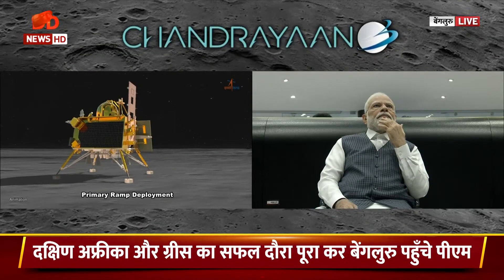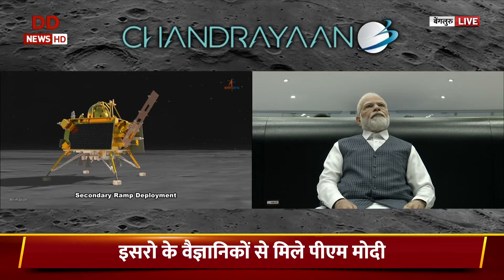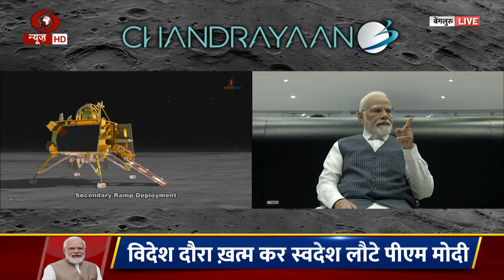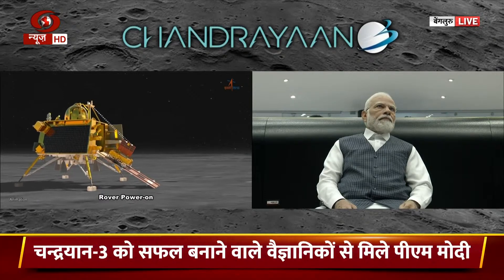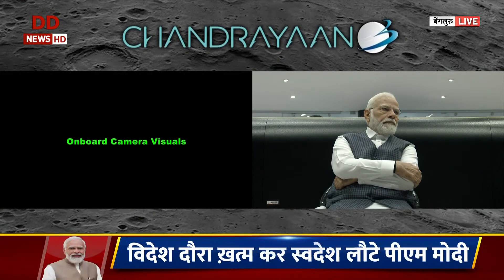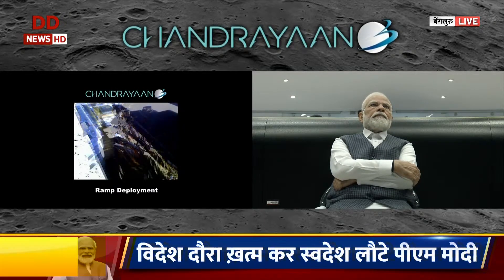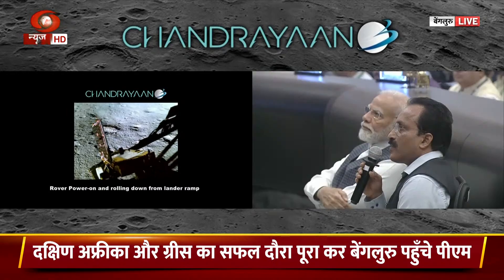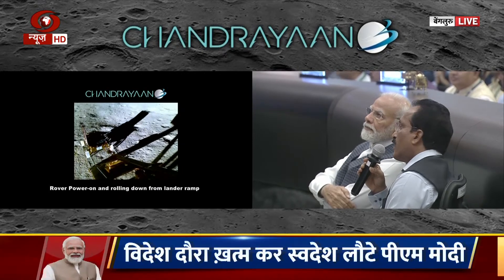PM Modi witnesses the soft landing footage of Chandrayaan-3 rover on moon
DD News 24x7 | Breaking News & Latest Updates | Live Updates | News in Hindi

DD News is India’s 24x7 news channel from the stable of the country’s Public Service Broadcaster, Prasar Bharati. It has the distinction of being India’s only terrestrial cum satellite News Channel. Launched in 2003, DD News has made a name to deliver balanced, fair, and accurate news.